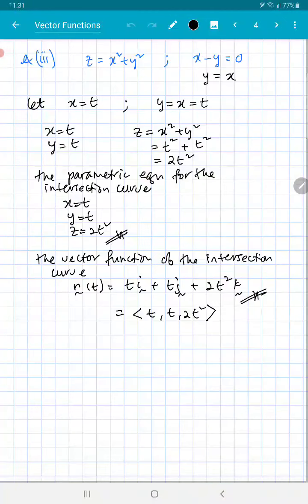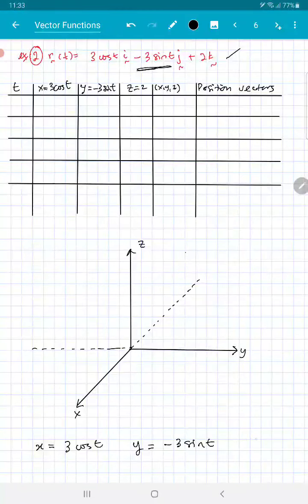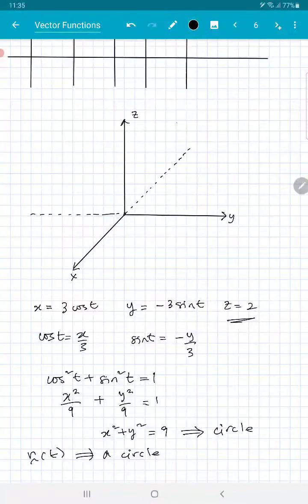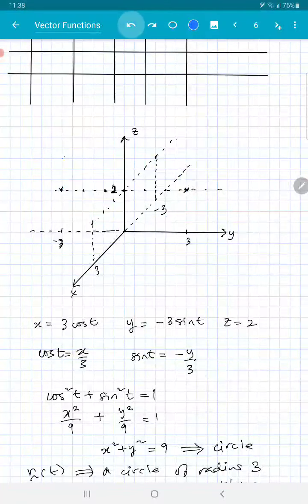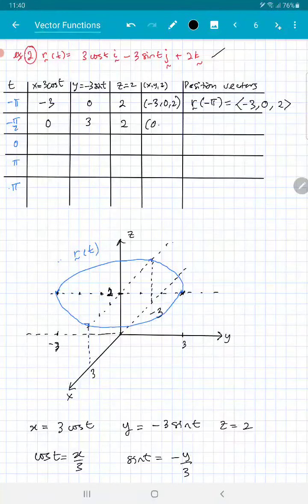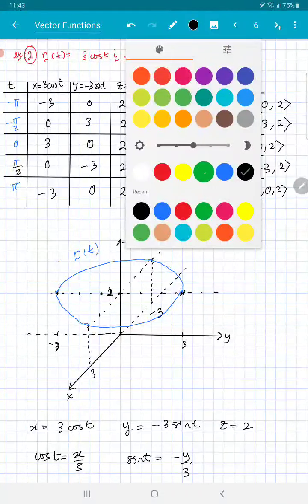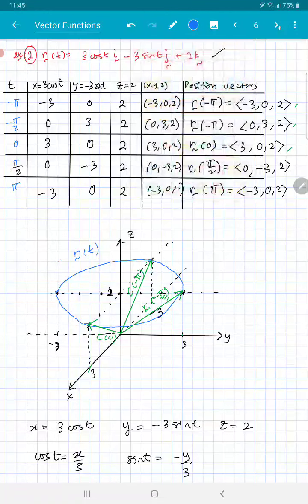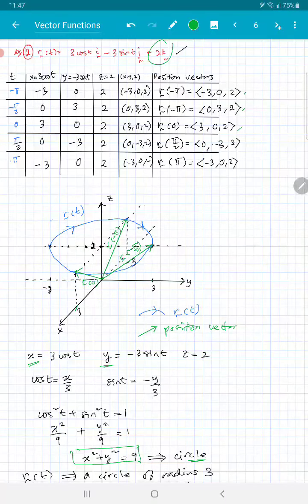Vector function part 8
another example of sketching a vector function